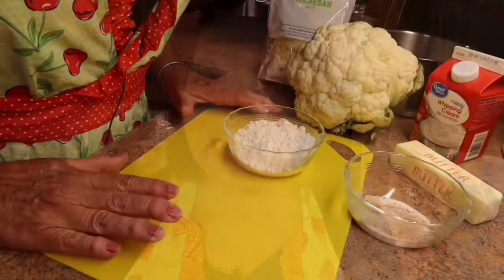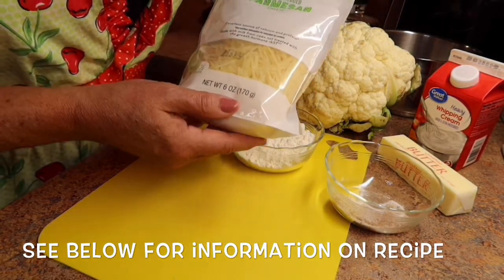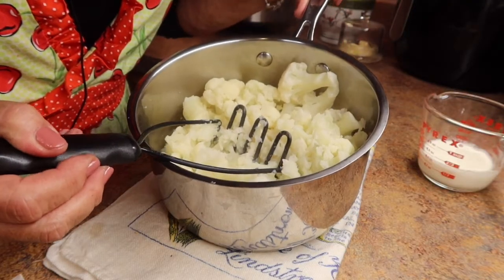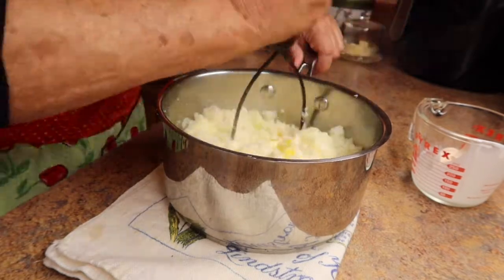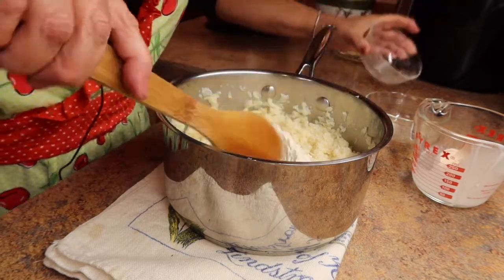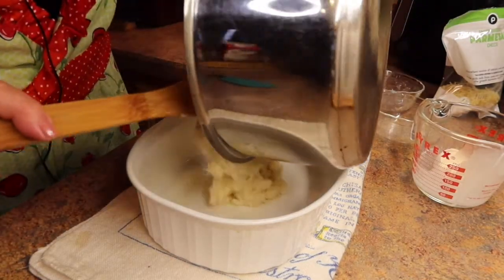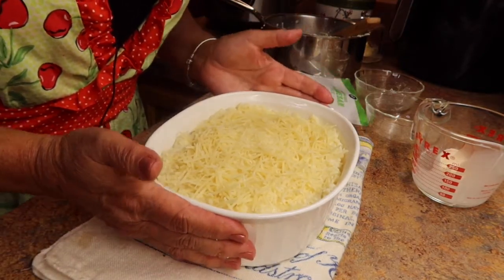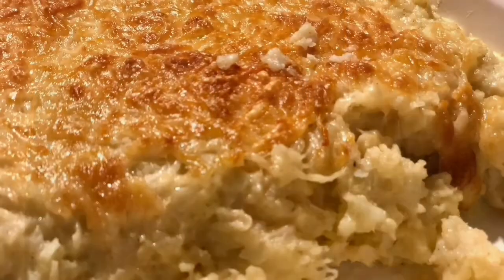Easy Cheesy Cauliflower Casserole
Make this easy, cheesy Cauliflower Casserole for a side dish and you will be amazed!  It's a great casserole dish to take to potlucks and food gatherings with family and friends.  Want something other than mashed potatoes?  Try this mashed cauliflower dish loaded with lots of parmesan cheese!

NOTE:  I only use 1/2 cup of heavy cream and 1/2 stick of butter.

RECIPE:
Ingredients
1 large head of cauliflower
1/2 cup of heavy whipping cream
1/2 stick of butter
1 egg
1 cup of Bisquick mix
1/2 teaspoon of salt
1/4 teaspoon of white pepper (or black pepper)
1/2 teaspoon of nutmeg
1 1/2 cups of shredded parmesan cheese

Cut up cauliflower and cook in water until tender.
Remove and drain out water.
Use a masher and mash the cauliflower.
Add in the butter, cream and egg and mix.
Add in the seasonings
Add in the Bisquick mix and stir
Add in one cup of parmesan cheese and stir until all is blended.

Prepare 2 quart casserole dish with spray oil on bottom and sides.  Preheat oven to 350 degrees F.

Pour cauliflower mixture into casserole dish and spread evenly.  Sprinkle the remaining 1/2 cup of parmesan cheese covering the top.

Bake for 20 minutes.  To get a brown top, turn on the broiler and let casserole sit under broiler for a few minutes until brown.